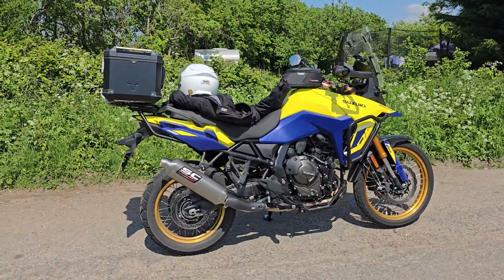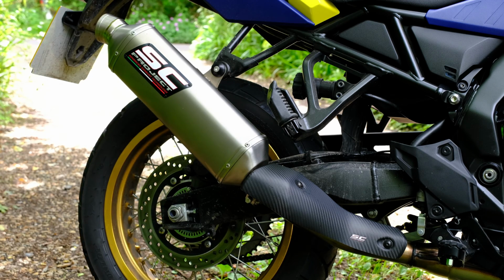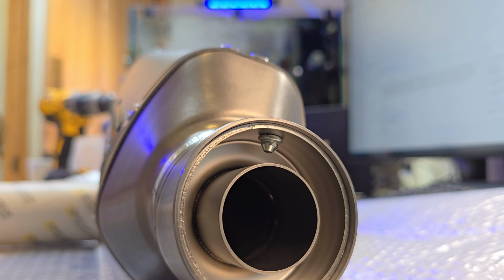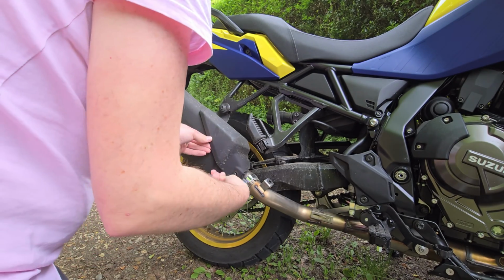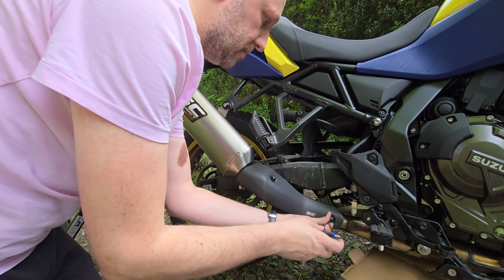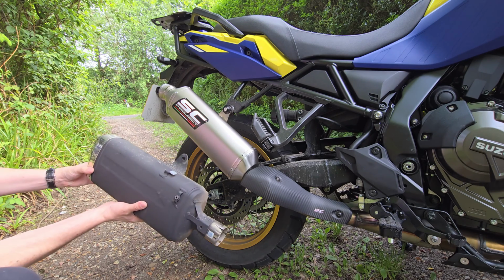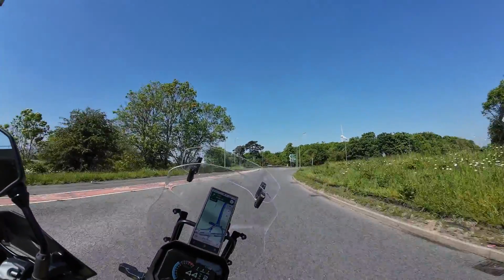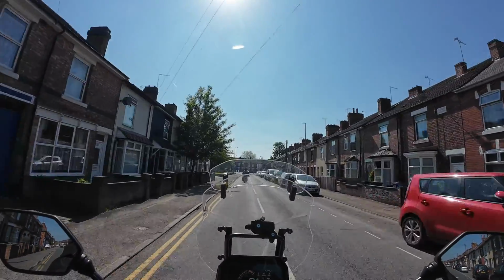SC Project Rally Raid Titanium Exhaust Review (Suzuki V-Strom 800 DE)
A full review of the SC Project Rally Raid Titanium exhaust for the Suzuki V-Strom 800 DE, showing the install, weight difference and the sound with baffle in and out!

0:00 Intro
0:38 Why I chose the SC Project Rally Raid Titanium
1:42 Delivery time and cost
2:00 How to remove the baffle
3:25 Installing the exhaust
5:12 Weight difference
5:35 How does it sound?
8:23 Summary